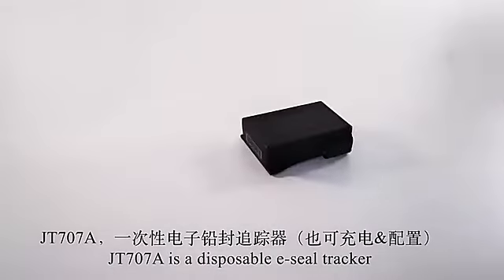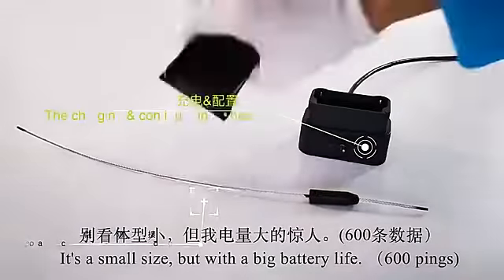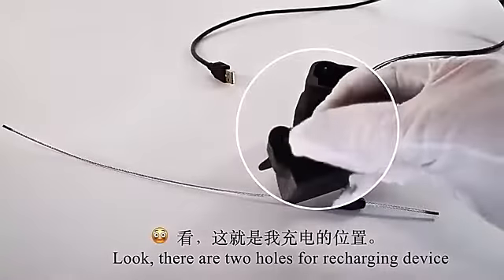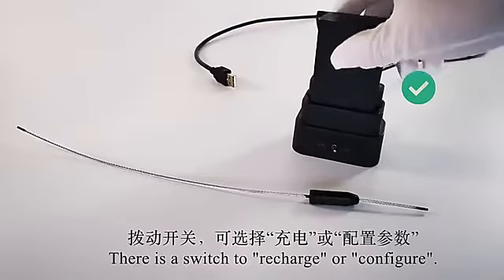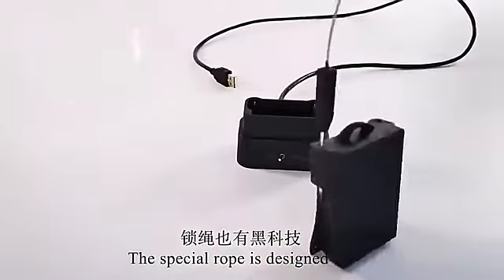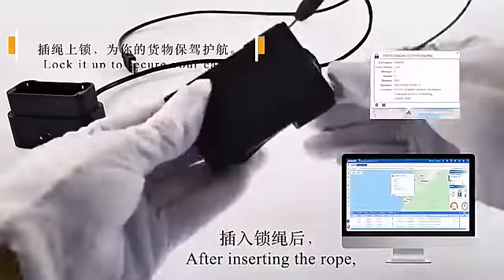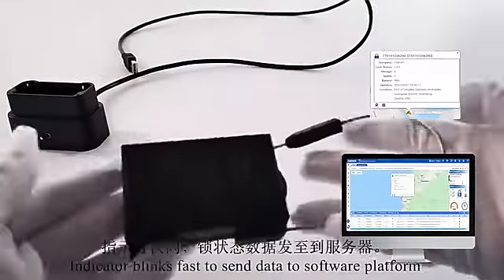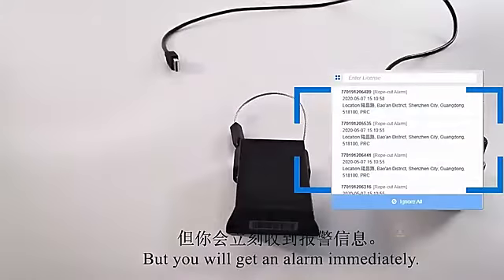Container GPS Tracker Electronic Seal Lock with Web Android IOS Tracking System Water Resistant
Container GPS Tracker Electronic Seal Lock with Web Android IOS Tracking System Water Resistant GPS Asset Tracking Device